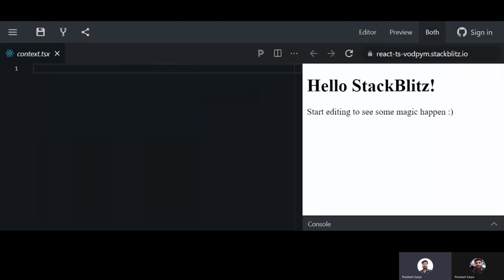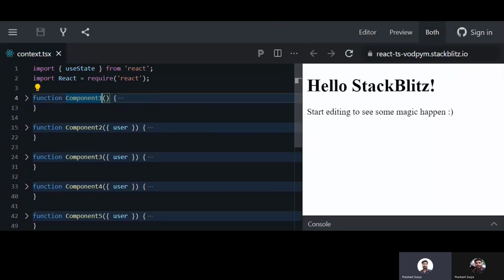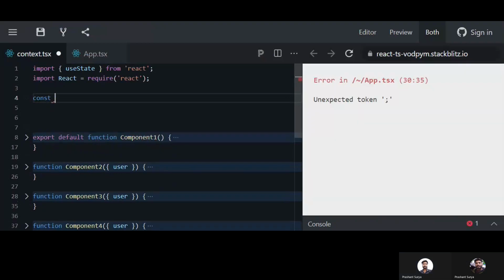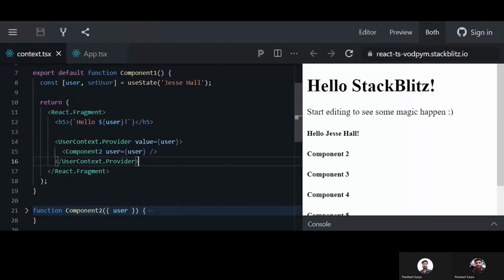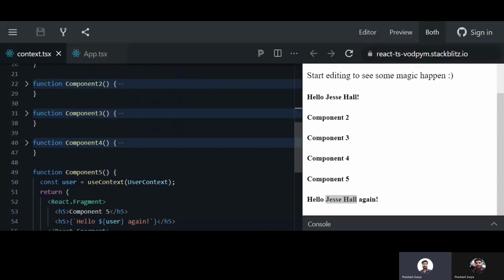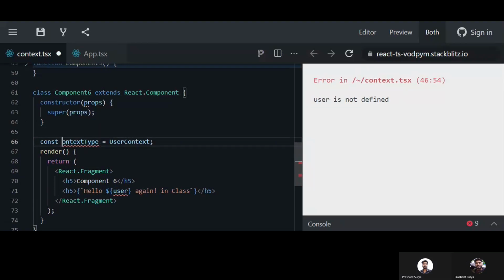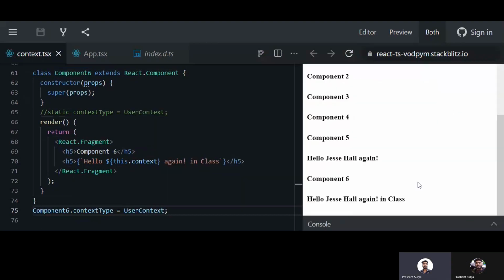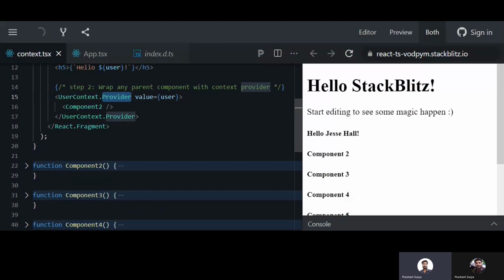Context in React.js | useContext Hook | CreateContext | contextType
What is context in react.js , how to use with class component and functional component, how to use useContext Hook